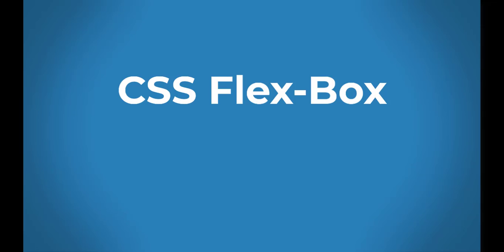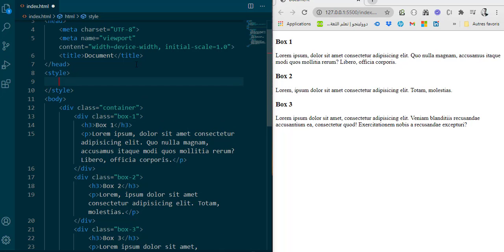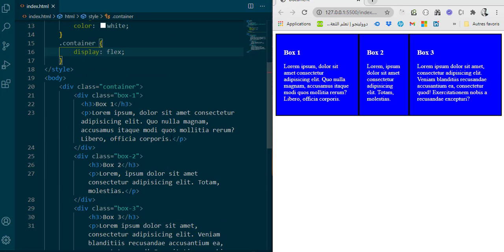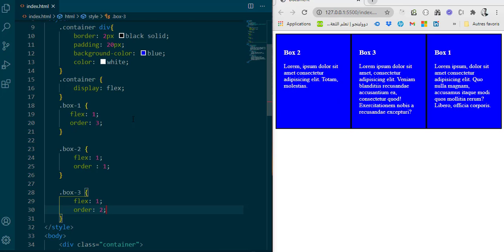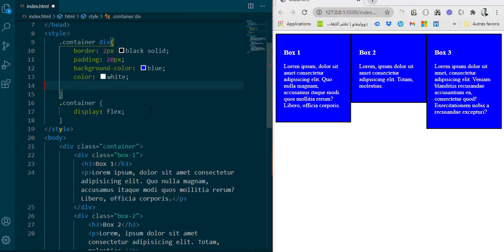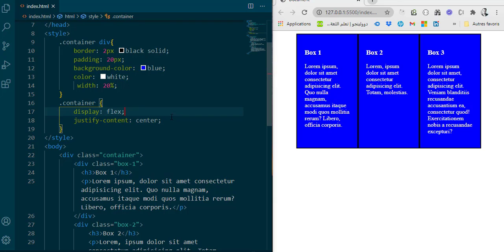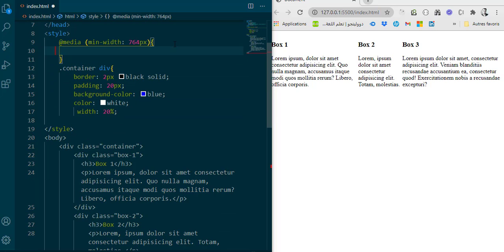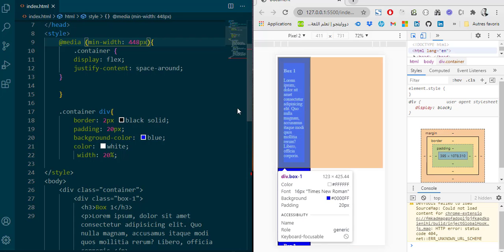Css Flexbox tutorial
Instructor:  Ben Amor Nizar